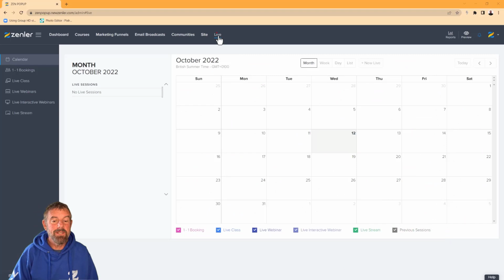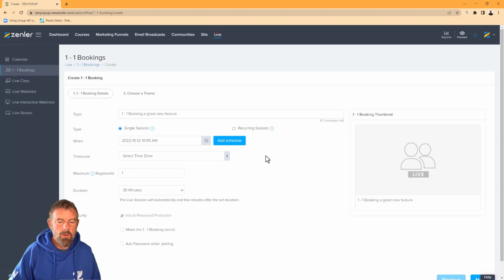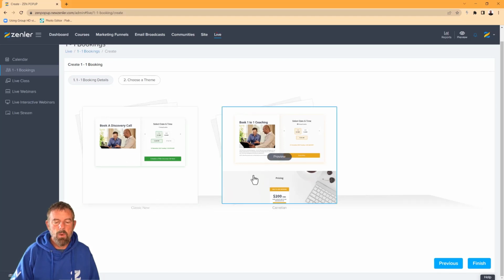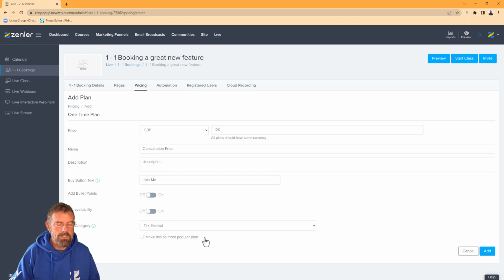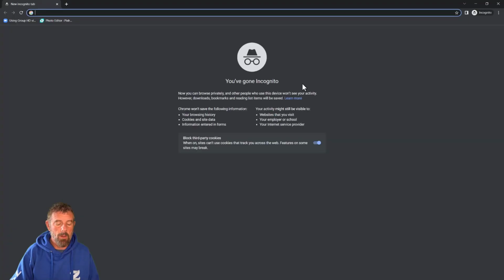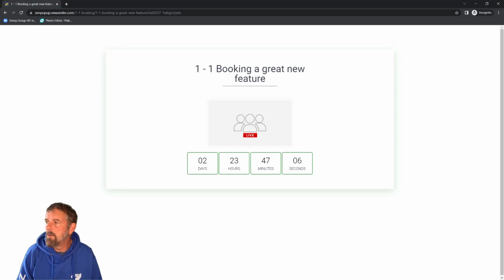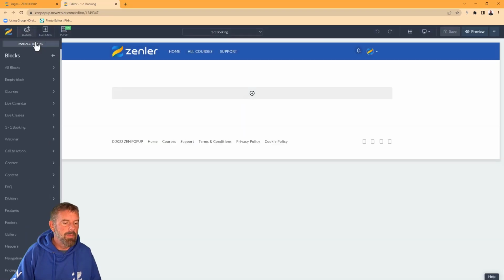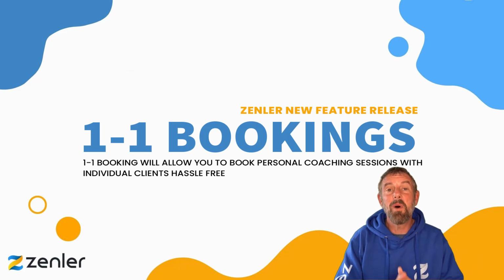🚀 Feature Release - 1-1 Booking from Zenler 🔥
Ever since we launched NZ Live, 1-1 Bookings was the #1 request around NZ Live.

😃 Super excited to announce that we have just launched the 1-1 bookings feature. Zenler is the first ever all-in-one platform that supports 1 - 1 Bookings without needing Zoom and Calendly.

👉 We were seeing questions around this almost on a daily basis: Are there any coaches who have setup 1:1 Coaching appointments?  Is anyone using Zenler for 1 on 1 coaching onboarding process? Is there  an option for private 1:1 client calls,  want to cut down on software and more..

👉 This was a big pain..problem with most of the platforms out there they are all great at what they do but they don't really focus on you as a coach  and there is no focus on 1-1 coaching tools. We wanted to address the big pain around running 1:1 coaching/meetings with 1:1 bookings.

😃 Super excited to announce that we have just launched the 1-1 bookings feature. With 1-1 bookings, you will be able to create free or paid bookable 1-1 sessions. With 1-1 bookings you will be able to publish your schedule on calendar and your clients or students can book your time, if its a paid session they can pay and have a 1-1 session with you.

🔥 Now with 1-1 Bookings you can  cancel booking tools like calendly or scheduleonce. No more duct taping or gluing other tools like calendly now you can run 1-1 bookings from right within your site.

✅ 1 -1 Booking Features:
    - Setup and Run bookable 1 - 1 sessions
✅ Sell 1 - 1 Bookings
✅ Free 1 -1 Bookings
✅ Customise your Booking funnel pages
✅ Schedule 1 -1 Booking from Calendar
✅ Publish your 1 - 1 Booking on Calendar
✅ Secret 1 -1 option
✅ Anyone can purchase 1 -1 Booking from calendar or booking/registration page
✅ 'Direct Invite Link option' to the 1 -1 Booking room so that someone can hop on the call without needing to book
✅ Automations for reminders
✅ 1 - 1 Live Notifications for students

👉* Note: 'Free' 1 -1 Booking registration page for now need students to be logged in to book or signup to site first to be able to book. We will be adding public registration option soon. Use Invite link option for now if you do not want them to book.